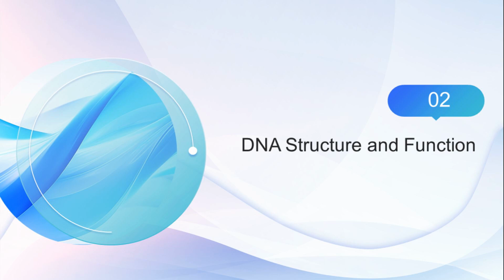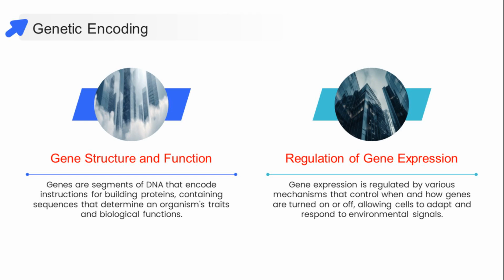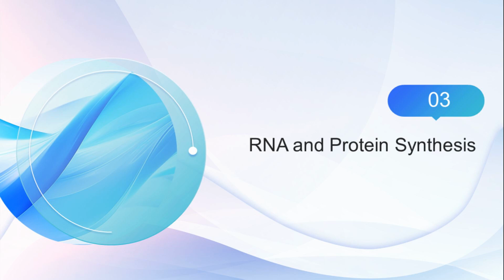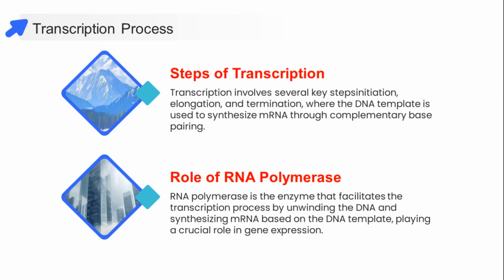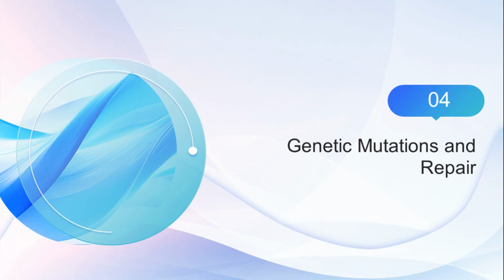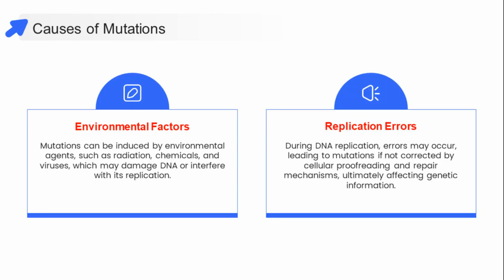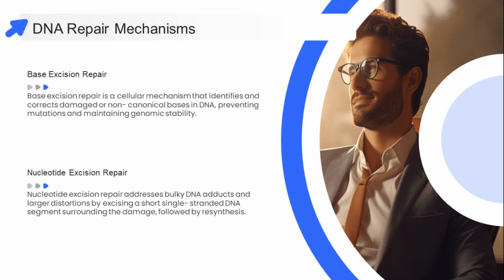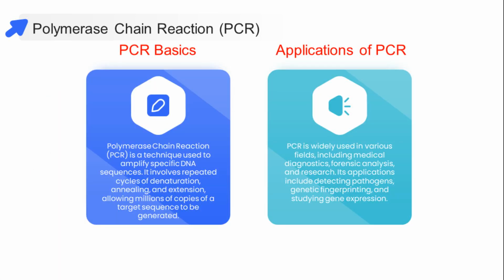Molecular Biology Explained Simply (7 Minutes)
In this engaging video, we present "Molecular Biology Explained Simply: The Basics of Life." Molecular biology is the branch of science that explores the structure and function of the molecules that make up living organisms. In this video, we will break down the key concepts of molecular biology, including DNA, RNA, proteins, and their roles in cellular processes. You'll learn how these molecules interact to drive the functions of life, from genetic inheritance to metabolism. We will also discuss the significance of molecular biology in fields such as genetics, medicine, and biotechnology. Whether you're a student, a science enthusiast, or simply curious about how life works at a molecular level, this video will provide you with essential insights into the fascinating world of molecular biology. Join us as we explore the building blocks of life!